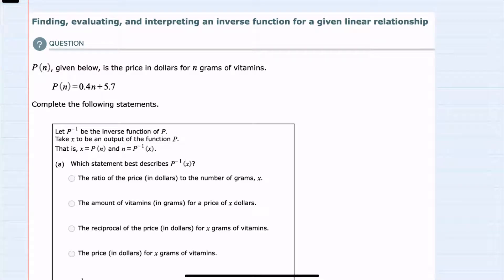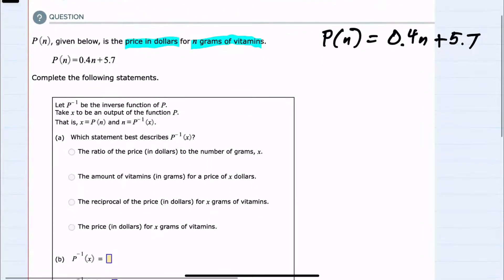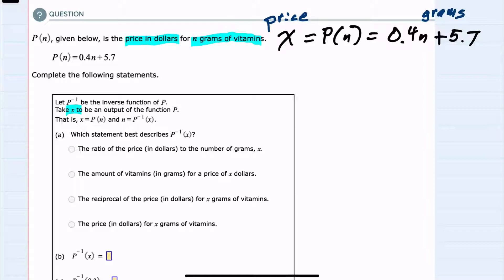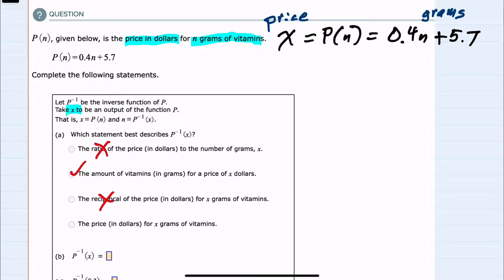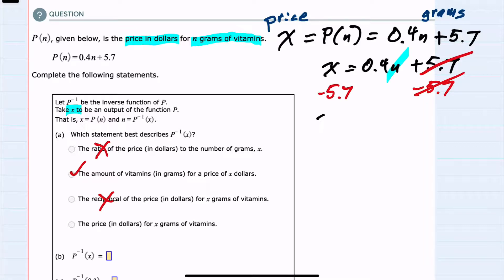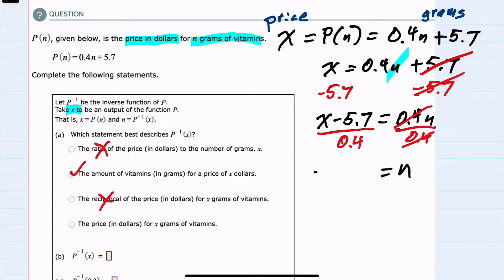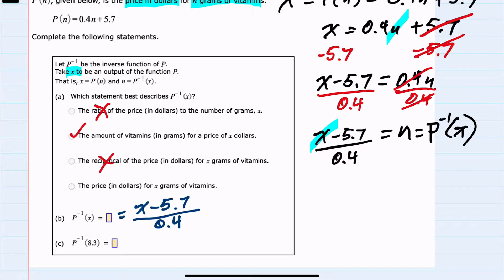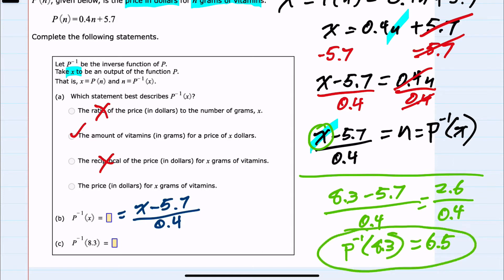ALEKS | Finding, evaluating, and interpreting an inverse function for a given linear relationship